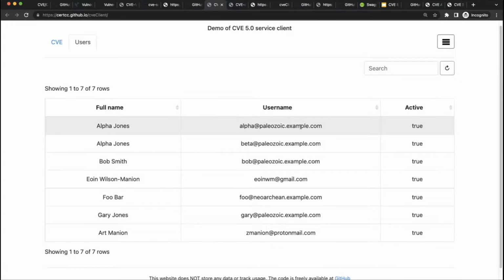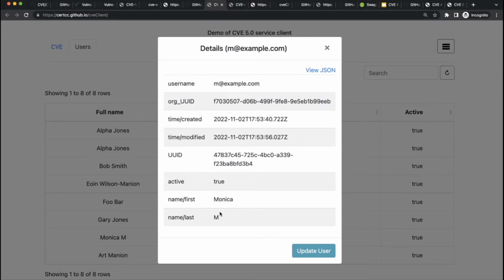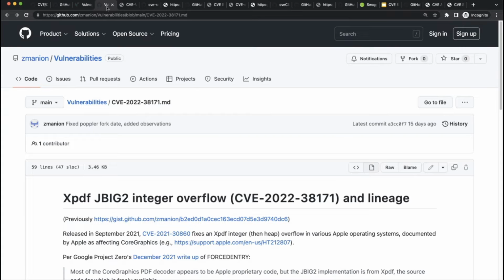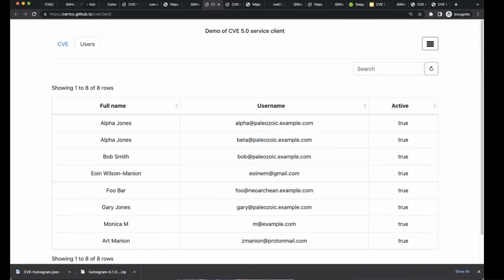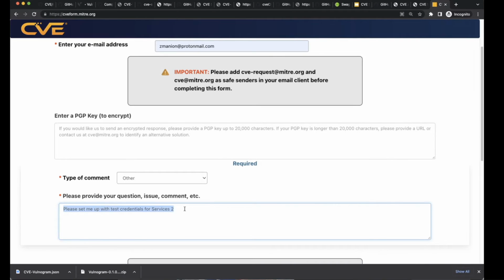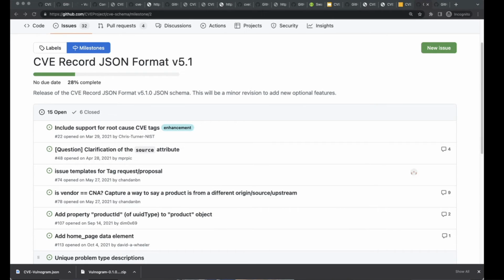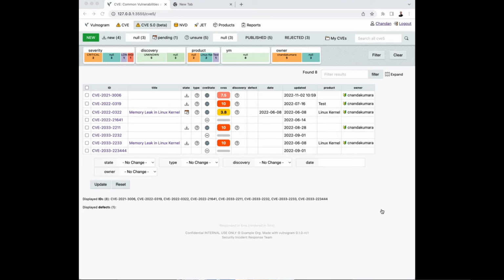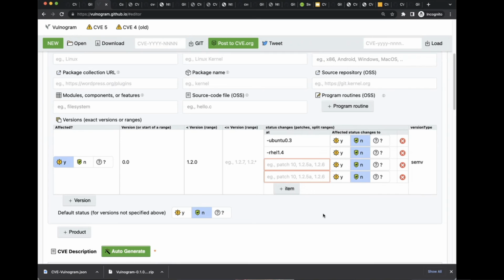CVE Services Workshop Q&A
“CVE Services Workshop 2022”
Topics: CVE JSON 5.0, CVE Services credentials, CVE Record workflow, CVE Services clients, and more